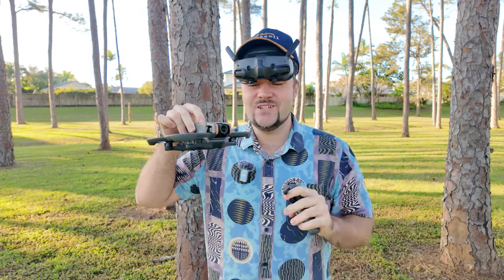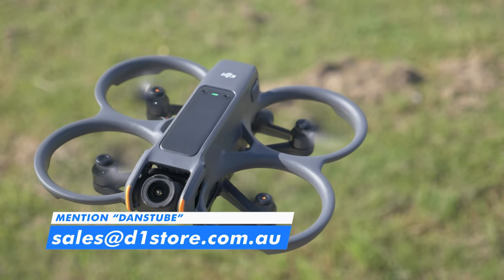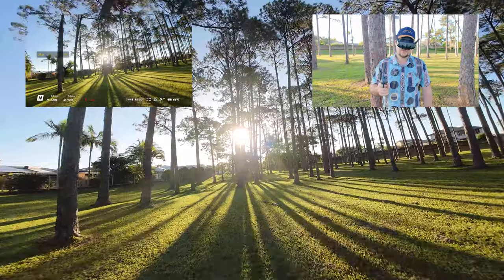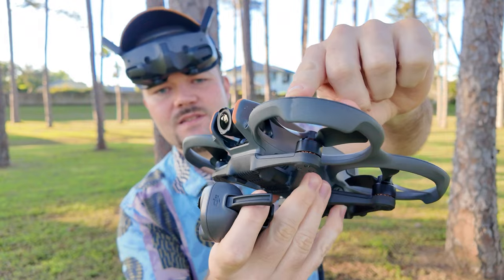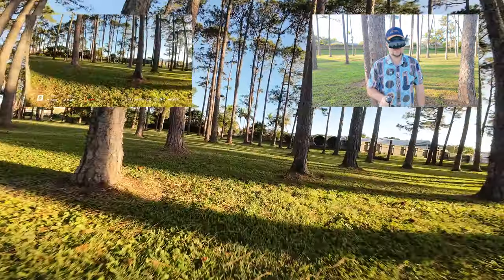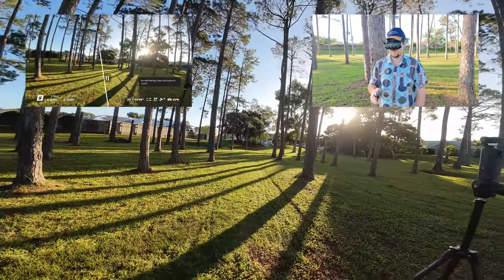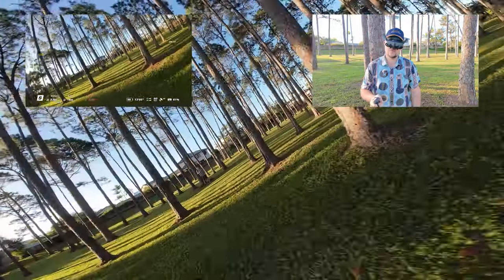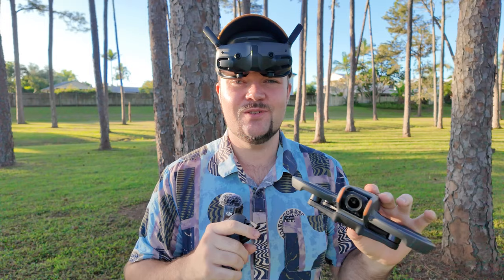DJI Avata 2: Obstacle Course In Sports Mode (Crash)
How well can I navigate the DJI Avata 2 around an obstacle course in sports mode? The Avata 2 is lightweight, agile and extremely fast, it is also easy to learn and can give you the FPV perspective that you are looking for. I also "tested" the Avata 2 prop guard in this video as I hit a tree, find out if the drone survived! Exclusive DJI drone deals and bundles